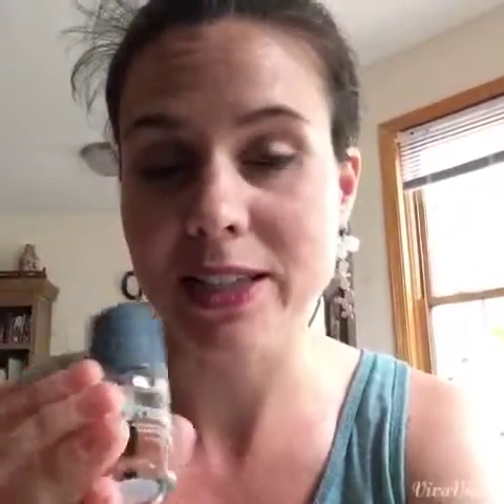Favorite Nail Care Product - Cuticle Oil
The Jamberry Cuticle Oil is so moisturizing, with just one application your cuticles and nails look and feel healthier! Made for the final step in a manicure, this nail care cuticle oil moisturizes nails and cuticles to keep them looking their best. Available in a bottle or pen applicator.